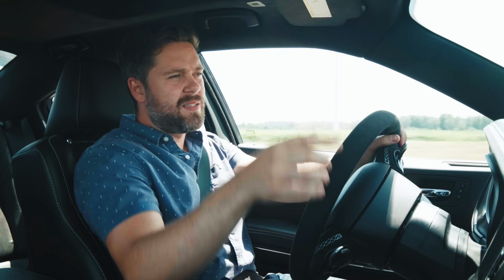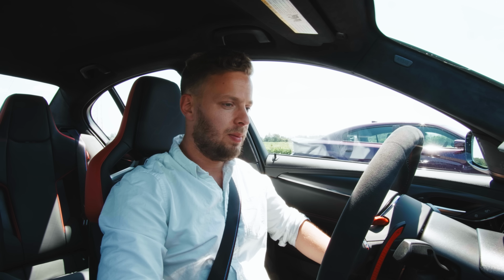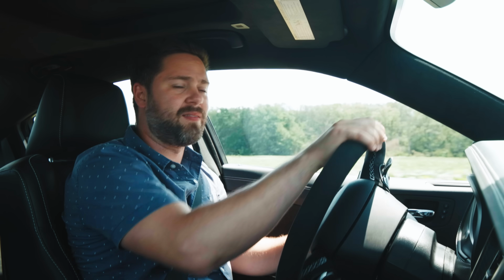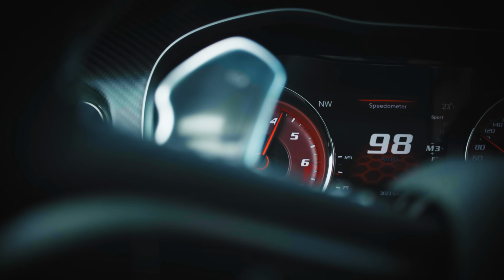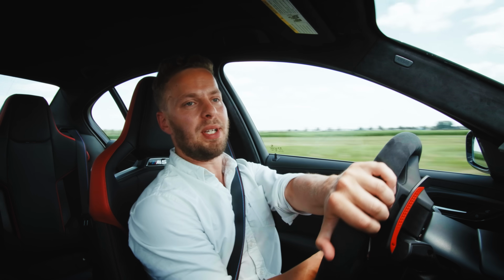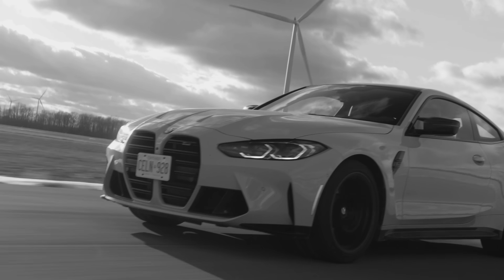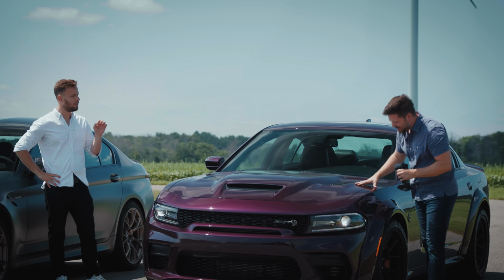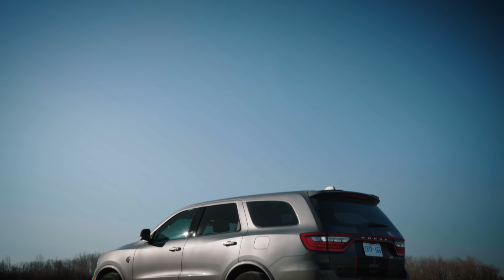2022 BMW M5 CS vs Dodge Charger Hellcat Redeye // DRAG RACE, ROLL RACE & LAP TIMES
The 2022 BMW M5 CS ($170,800 CAD as specced, ~$143,000 USD) and the 2021 Dodge Charger SRT Hellcat Redeye Widebody ($116,685 CAD as specced, ~$89,735 USD as specced) are two of the most powerful sedans to ever reach the market. Are they different in price? Yes. But are they different in experience? Also yes. However they do share the unique ability of providing unending thrills and tire-shredding excitement while carrying a car full of people. Thomas and James are excited to take these four door super sedans onto the drag strip and the track to see how capable they really are. Watch to find out what happens!